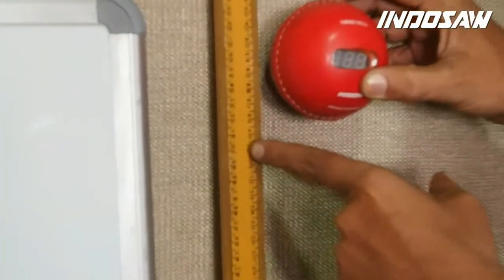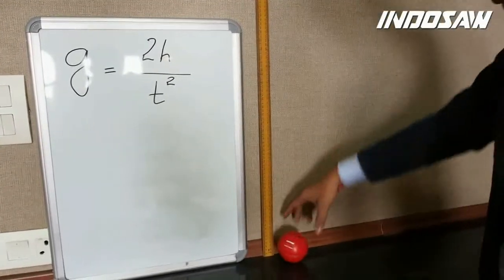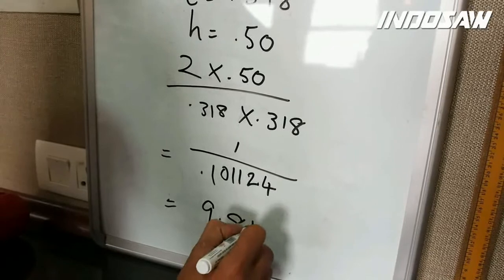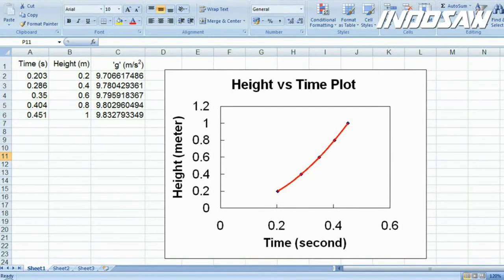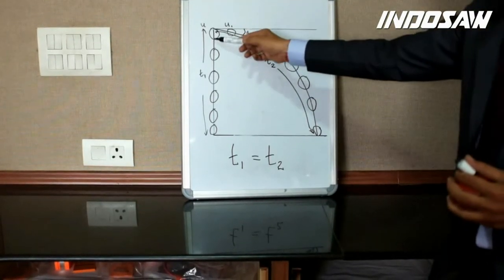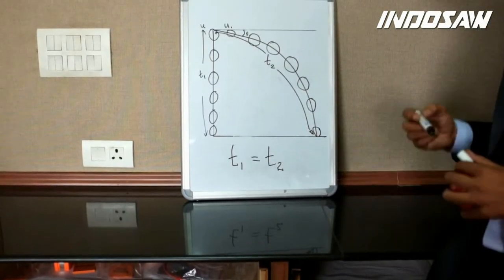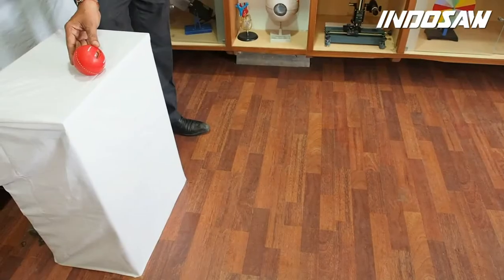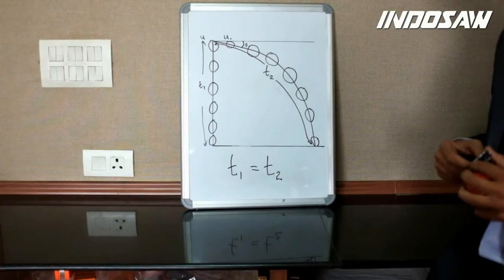Free Fall Experiment - Physics Lab using Indosaw Timing Ball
Free fall experiment in physics lab to calculate the value of "g" using Indosaw Timing Ball is a new way to study motion under g by free fall. Timing Ball is more than just a simple ball. It is intelligently designed for science teachers to teach motion under "g" by free fall in a fun, easy and accurate way. It interestingly records time of flight under free fall and height of a person accurately.

Indosaw timing ball lab is primarily a physics lesson. It introduces the basic concepts of time, height and acceleration due to gravity and calculate the value of "g"in a fun and interesting way. Timing ball is a simple experimental set up to find the value of "g" by free fall and analyse the plot showing motion under acceleration on an excel sheet.